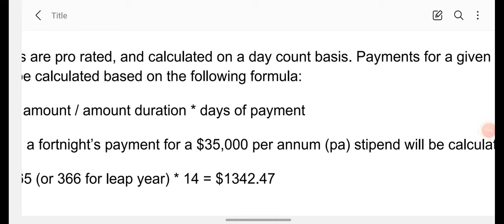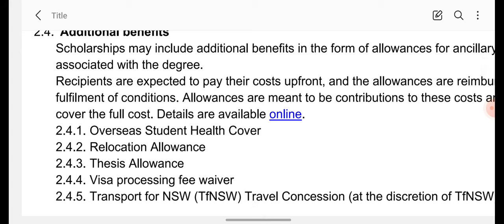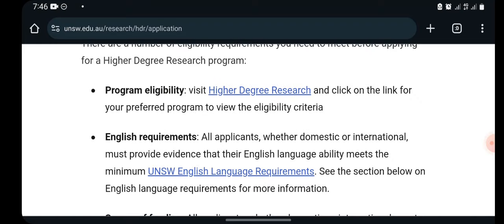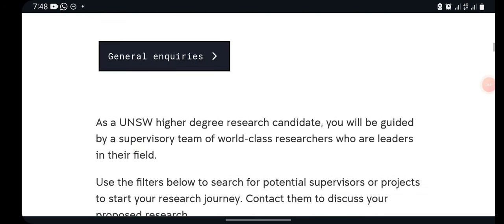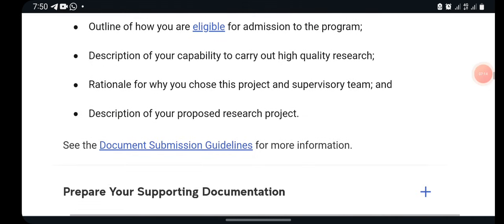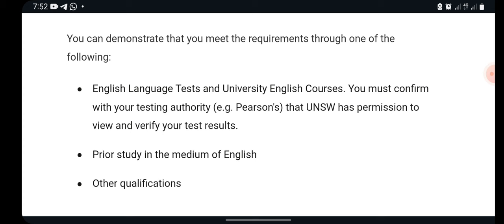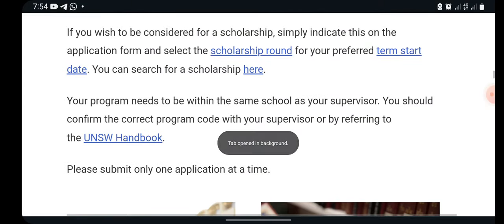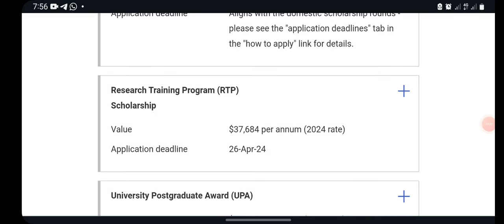$0 Tuition, $37,000 Stipend, Health Insurance, Travel Allowance, UNSW Scholarship Application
$0 Tuition, $37,000 Stipend, Health Insurance, Travel Allowance, Visa Fee,  UNSW Scholarship Application Study In Australia